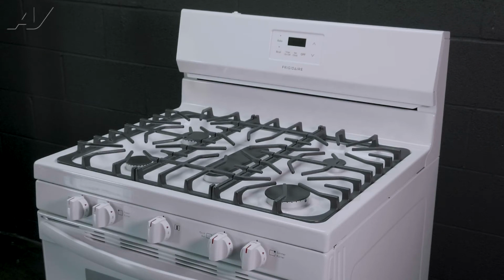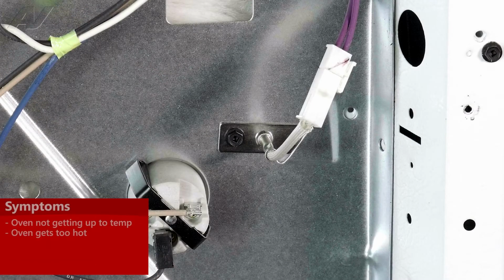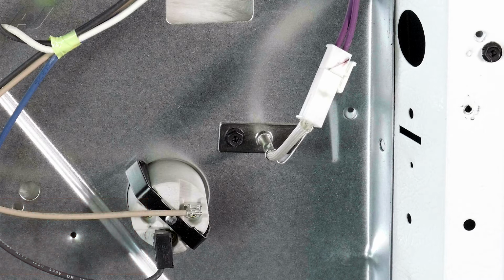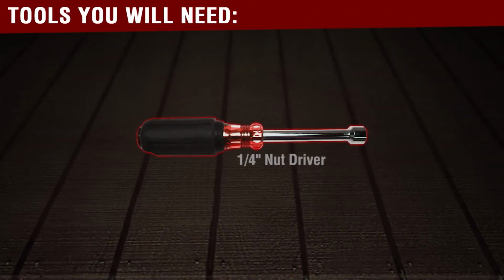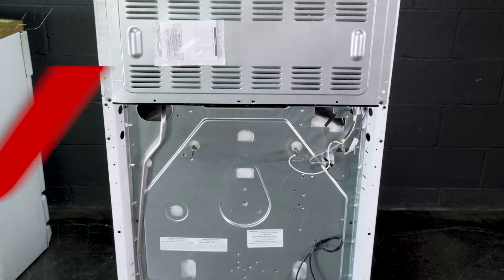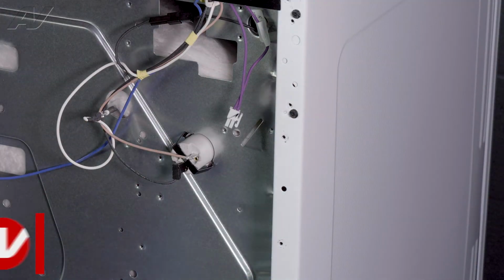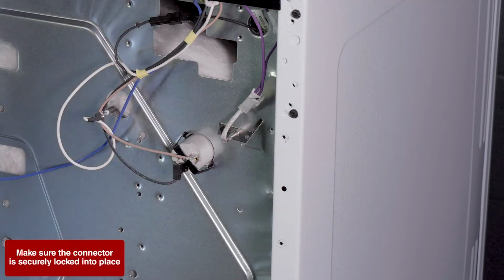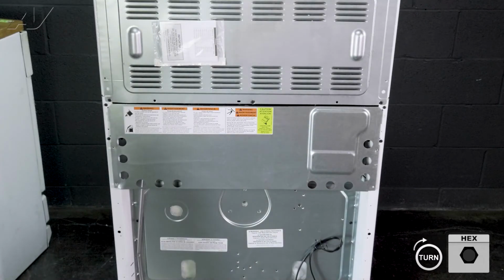Frigidaire Oven Repair - Not Getting Up To Temp - Temp Sensor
This video shows you how to Diagnose and Repair a *FCRG3052AWC Frigidaire Oven 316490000 Temp Sensor*
*Symptoms may include:* Not Getting Up To Temp

This *Frigidaire* repair could apply to multiple brands: such as Frigidaire, Electrolux, Tappan, Kelvinator and Gibson